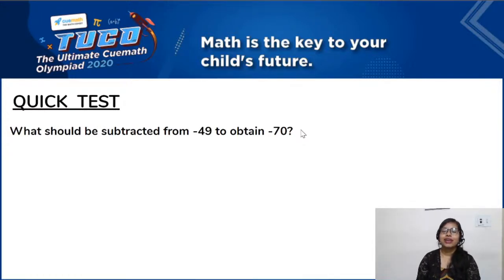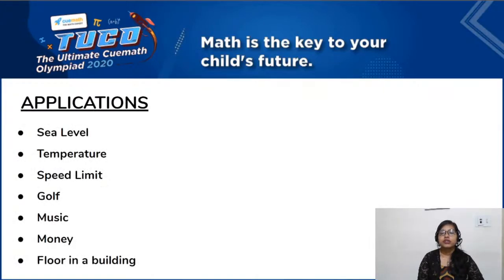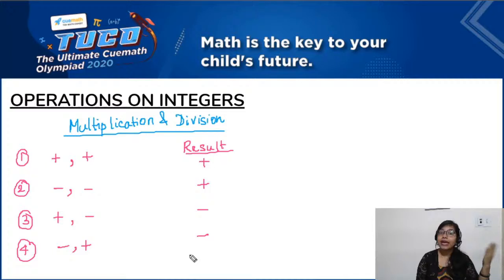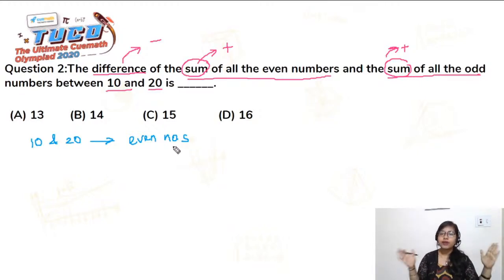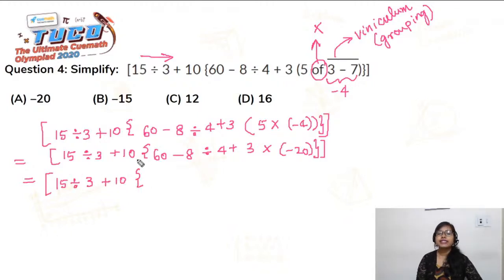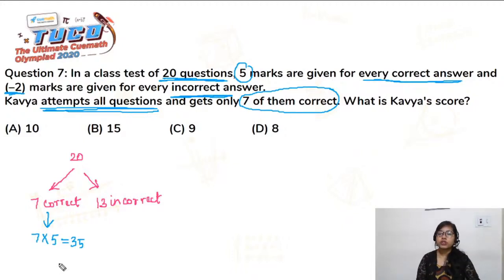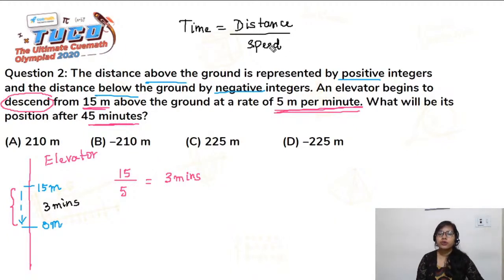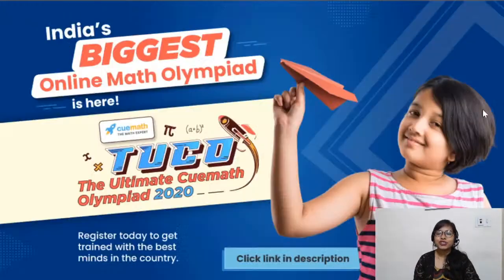Maths Olympiad Integers Concept for grade 6-7 | TUCO Olympiad by Cuemath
Playing with numbers and there properties.

In this session, we will cover 'Integers' for prepping students for Math Olympiad.